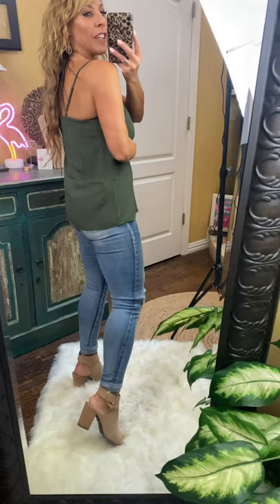Wake Me Up Bubble Crepe Scallop Neck Cami Top with Adjustable Straps, Olive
This Crush works great under all your favorite cover-ups for all the seasons.

Bubble Crepe Scallop Neck Cami Top with Adjustable Straps
Fabric100% Polyester / inIMPORTED
Lined
true to size
Small (2/4/6) Medium (6/8/10) Large (10/12/14)